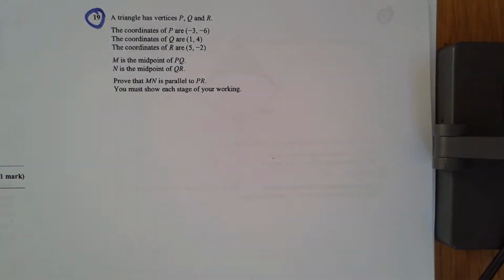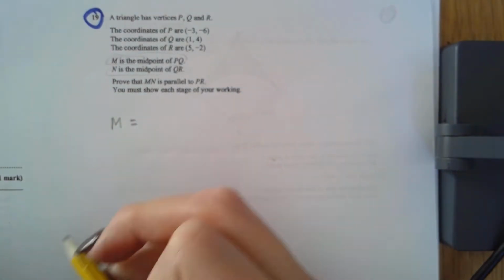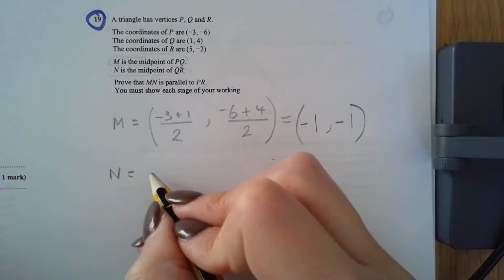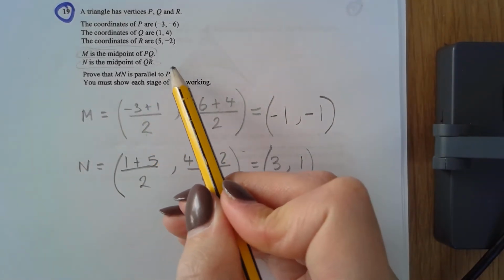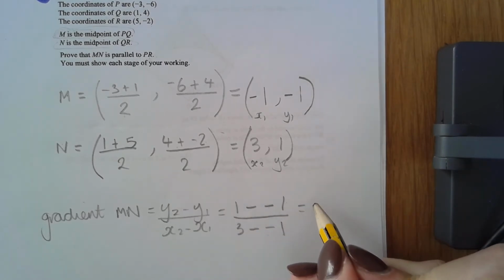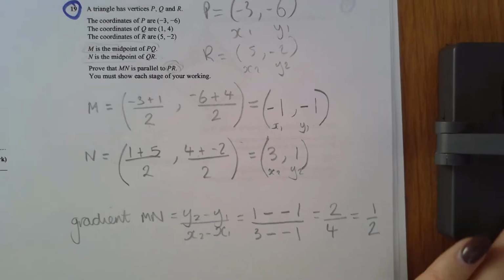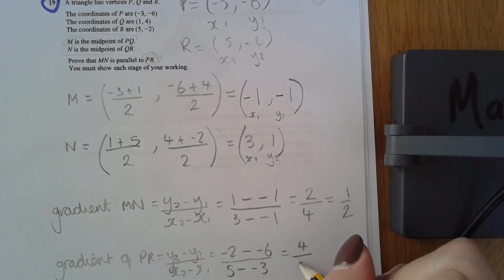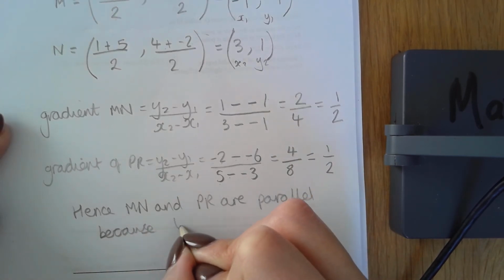Question 19 Paper 2 November 2017 Edexcel